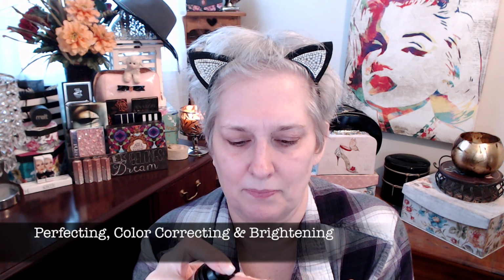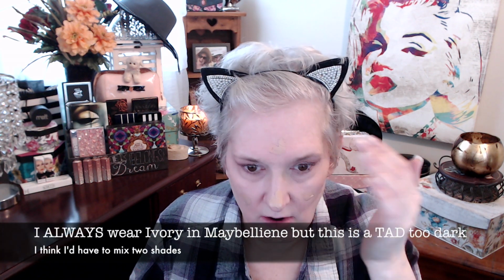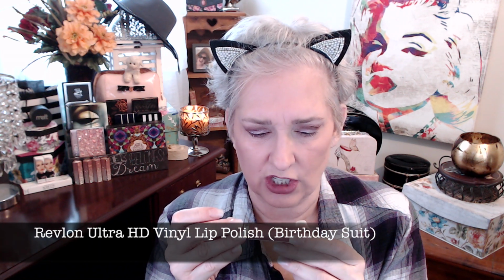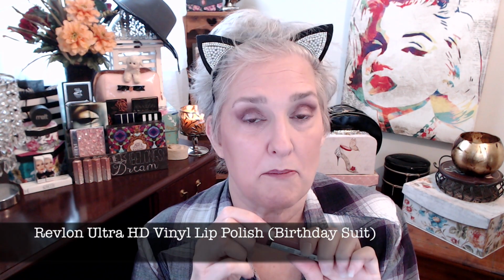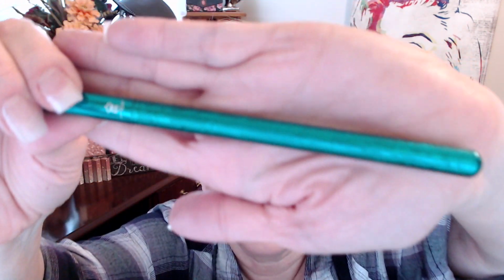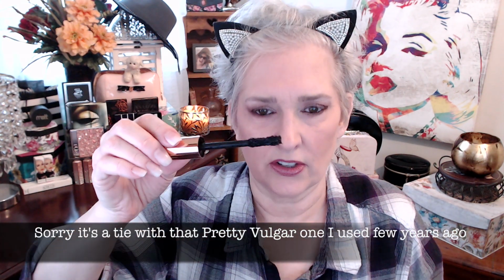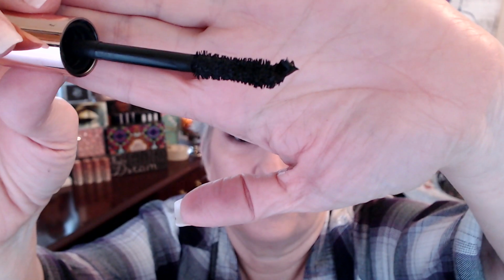New & Existing Drugstore Chatty GRWM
⚠️I bought all the products I'm using in this video, except the FRESH products and I will talk to you about those in depth somewhere else. Just wanting you to know I received it from FRESH. THANK YOU for using them and helping me pay for the internet & other things I need to continue this channel. 💖💖You are appreciated! 💖💖

🤣🤪More FritzyNESS?

💄MAKEUP --  Link Key  Br=Brand U=Ulta A=Amazon M=Macys W=Walmart T=Target

💄Revlon PhotoReady Pore Reduction Primer
W (there are brand new ones at Ulta)

💄Maybelline Instant Age Rewind Eraser (Fair)

💄L'oreal True Match face Powder

💄Wet N Wild Liquid Cat Suit Eyeshadow (Fairytale Ending)

💄e.l.f. Camo Concealer (Medium Peach)

💄Maybelline Dream Radiant Liquid (20 Classic Ivory)

💄L'Oreal True Match Lumi Bronze It

💄Coty Airspun Highlighter (Pink Me Up)

💄Rimmel Lasting Finish Lipliner (009 Mauve Shimmer)

💄Wet N Wild Ultimate Micro Brow Pencil  (Ash Brown)

💄e.l.f. Eye Brightening Pen

💄Revlon Ultra HD Vinyl Lip Polish (Birthday Suit)

💄Maybelline Master Precise Skinny Gel Eyeliner (Black)

💄Makeup Revolution Mascara (if you don't believe me)

Beauty Junkees Pro Detailer Brush A (It's part of a set
Sonia Kashuk Powder Brush T
FLOWER Beauty Blush Brush W
Scott Barnes #62 M

😍Are you buying from Amazon? Feel like helping my family? Order using this link. If you don't find anything in my store you want it's OK I get credit for whatever you buy from my link. THANK YOU SO MUCH!

😀WIN/WIN STUFF I LOVE AND USE SAVINGS FOR YOU

🖌️Royal & Langnickel (Code GLITZYFRITZY saves you 10%)
🖌️Sigma Brushes (Code GlitzyFritzy saves you 30%)
🖌️BRUSH BRANDS I JUST LOVE

💵OTHER STUFF I MAKE NOTHING AT ALL ON:
Sydney Grace Use GlitzyFritzy & save 15%